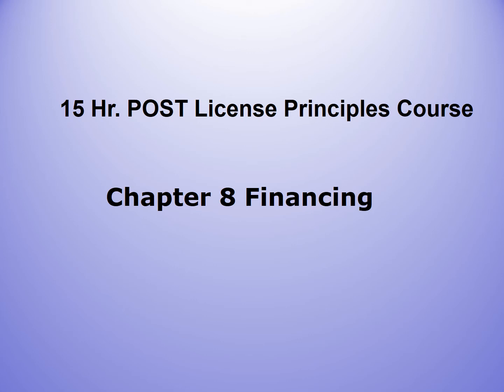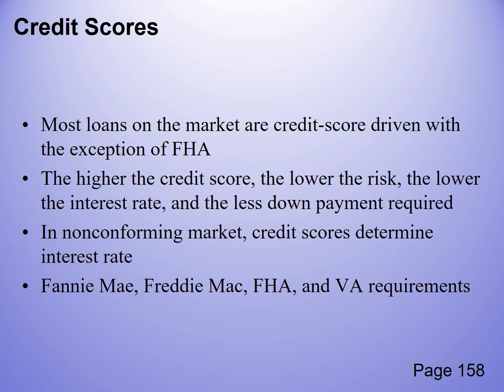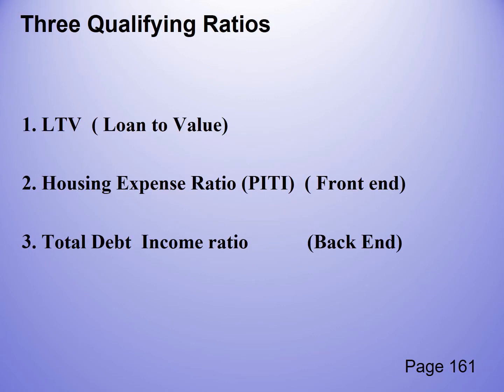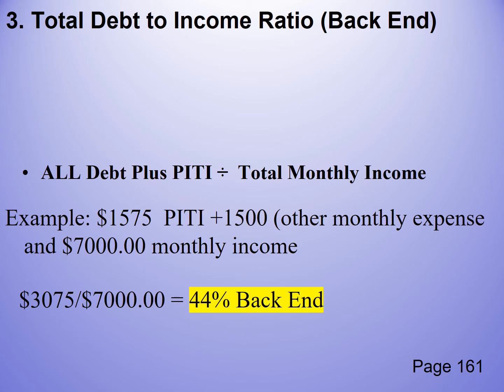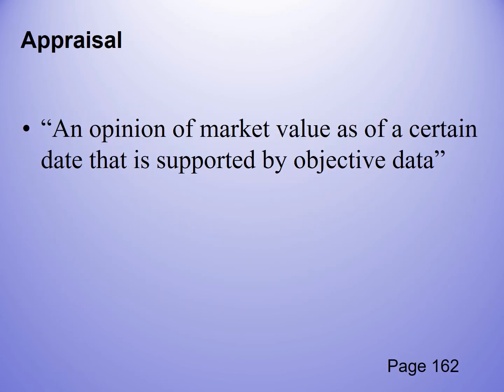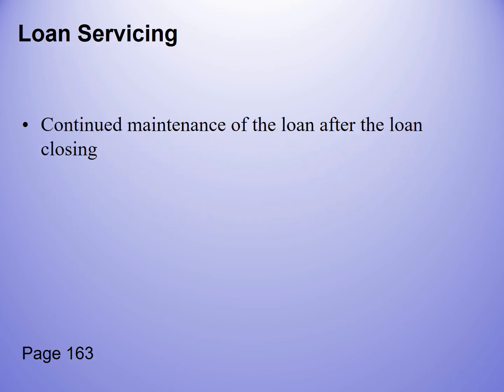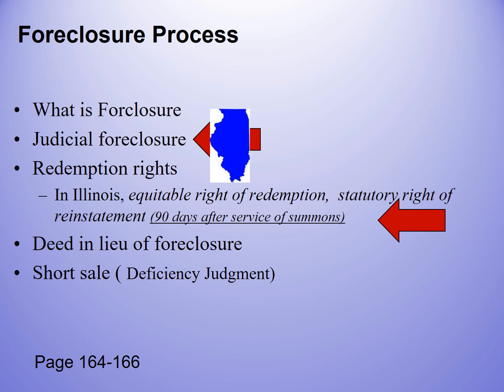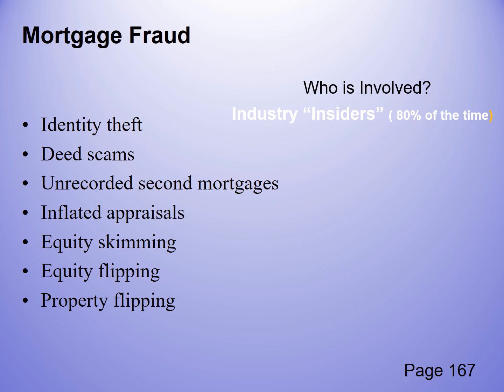Chapter 8 Financing